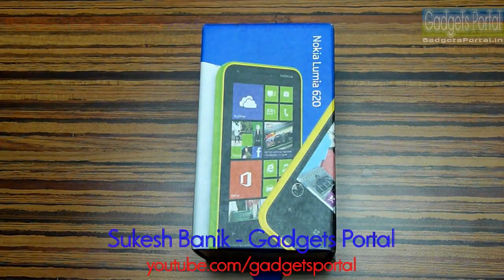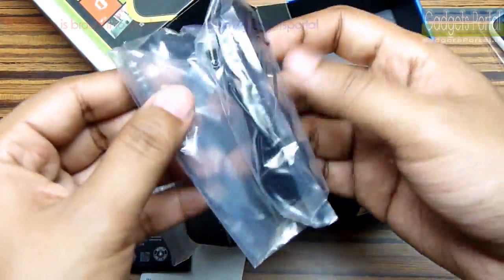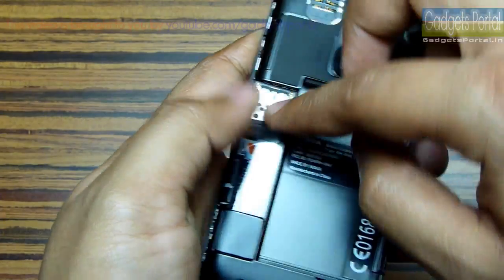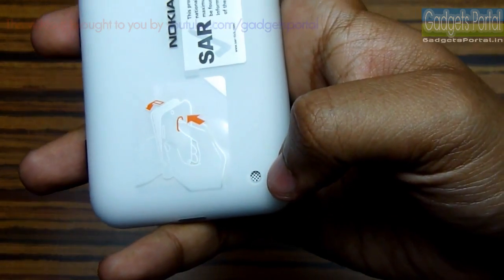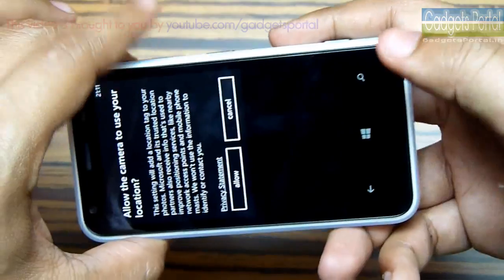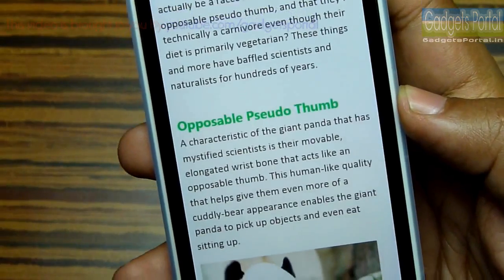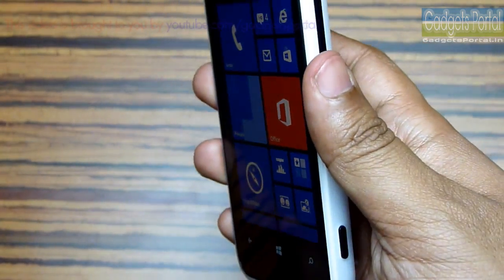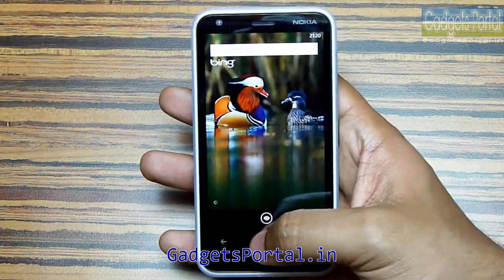Nokia LUMIA 620 Unboxing and Hands on REVIEW by Gadgets Portal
This is a detailed unboxing and hands on review of the new Nokia Lumia 620 running on Windows Phone 8 OS. Overall this is a very stylish and sturdy device. The specifications are also good for the price. It's currently available for 15,000 rs ~ 275 USD in India.